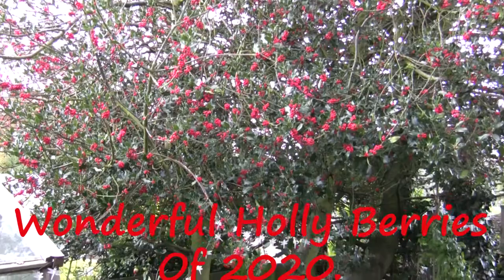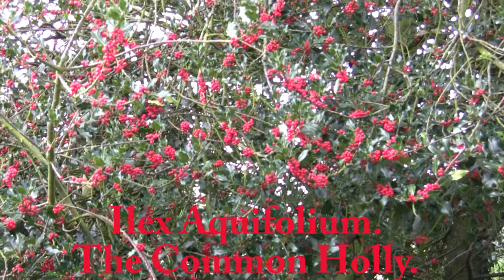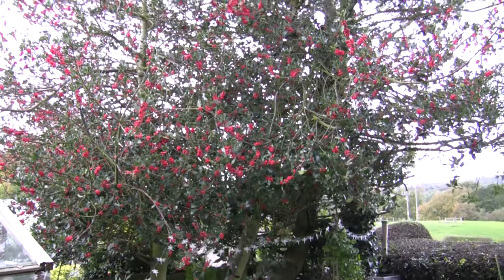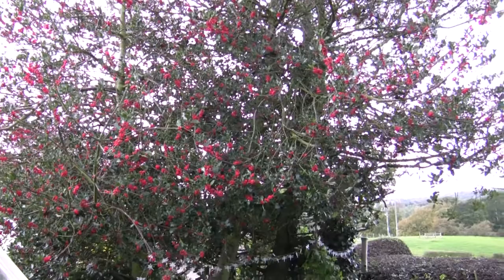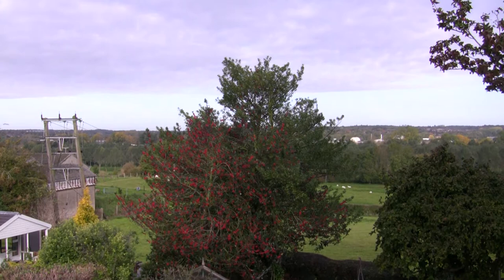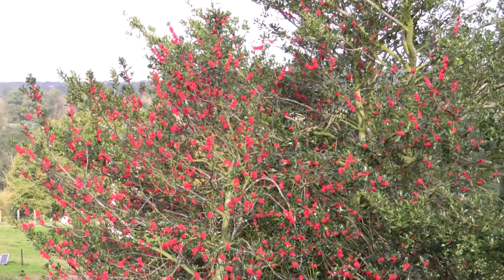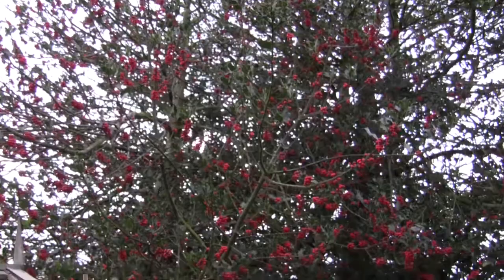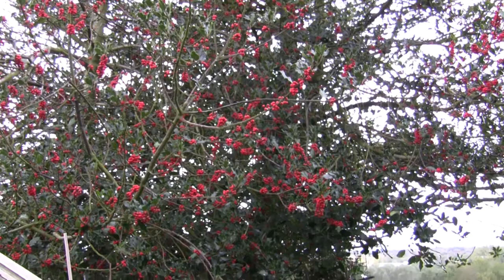The Wonderful Holly Tree." Ilex Aquifolium".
In what has been a strange year all around I thought how wonderful it was to see the wonderful show of Holly berries this year The Holly makes a great tree or hedge for even the smaller garden and has so many mystical stories attached to it. "Ilex Aquifolium"